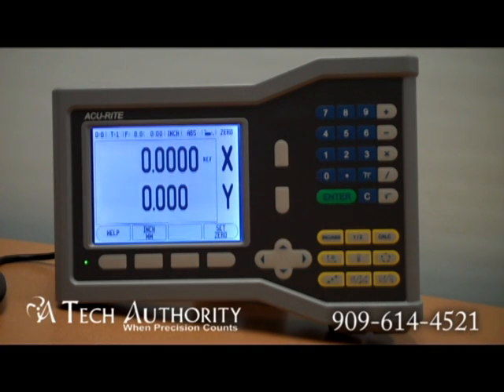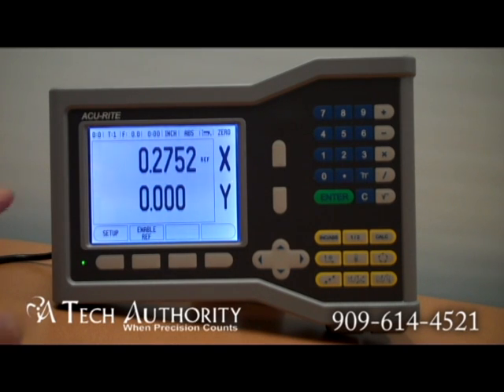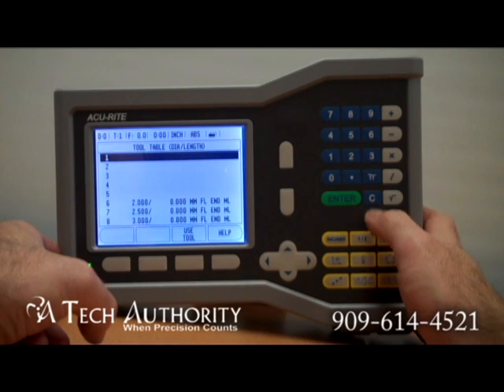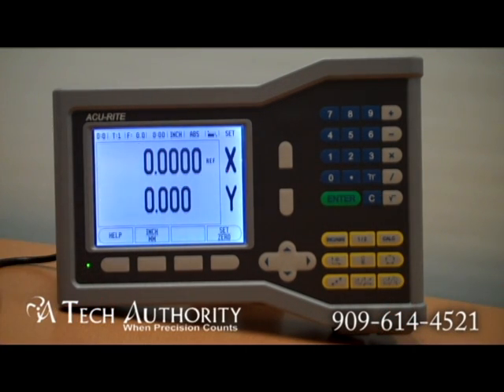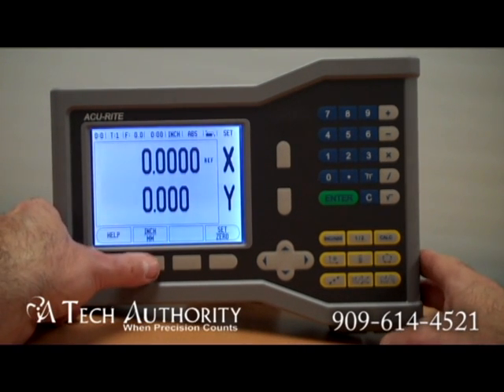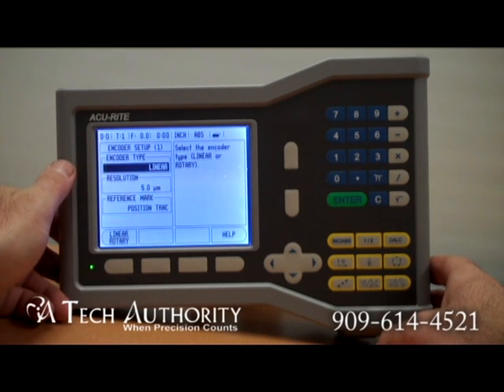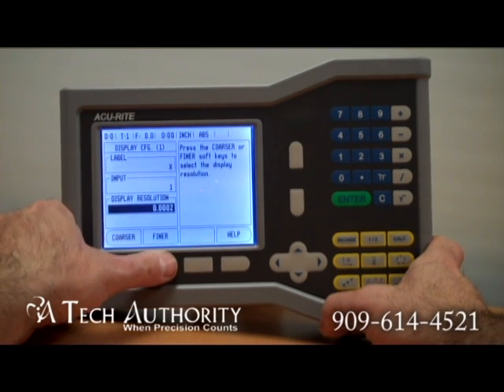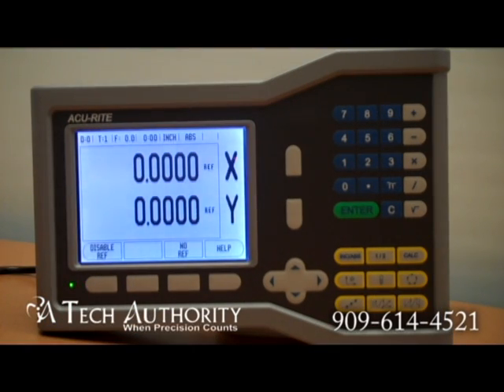A Tech Authority - Acurite VUE Digital Reaout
Acurite's new VUE is an affordable LCD readout for either mills, lathes, grinders, or EDMs.  It is ordered as either a 2 or 3 axis readout.